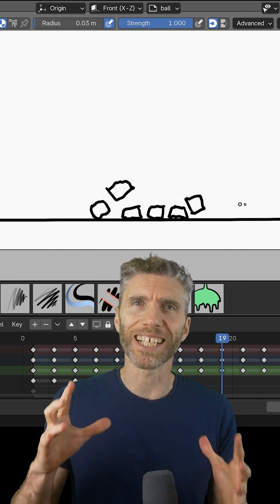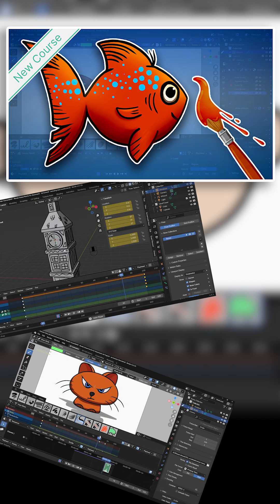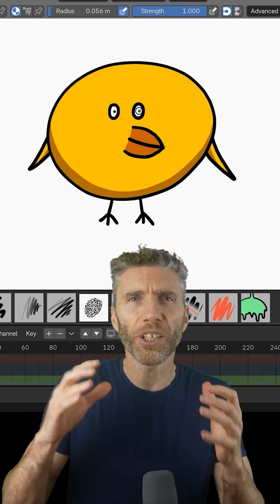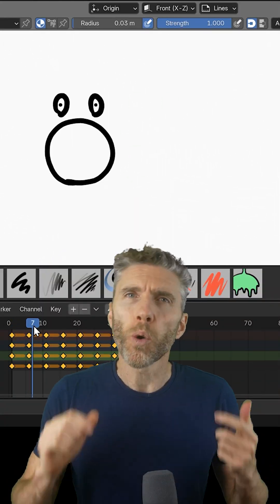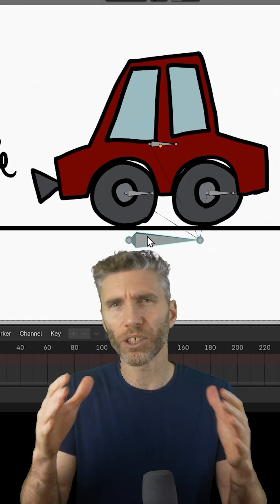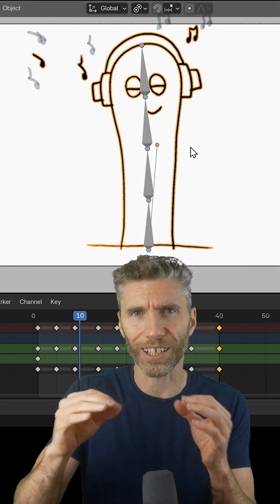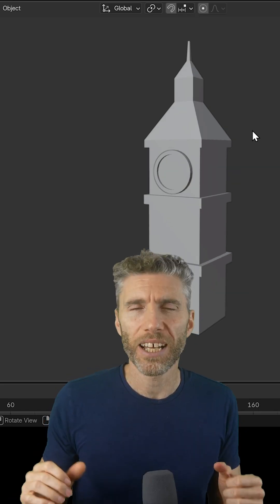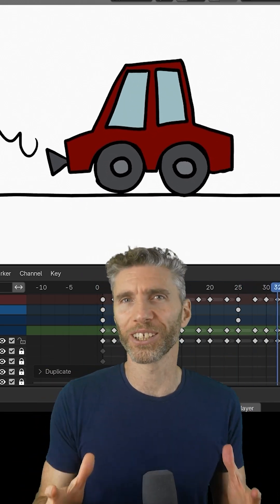Complete Beginner's course - Blender’s Grease Pencil